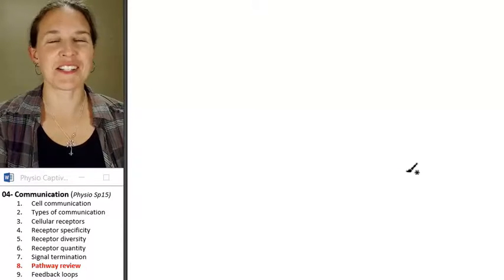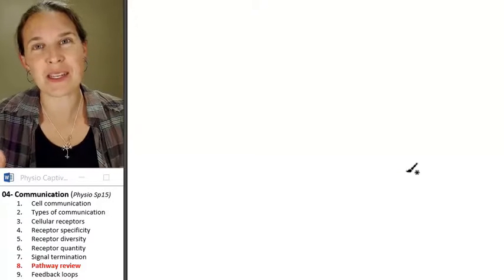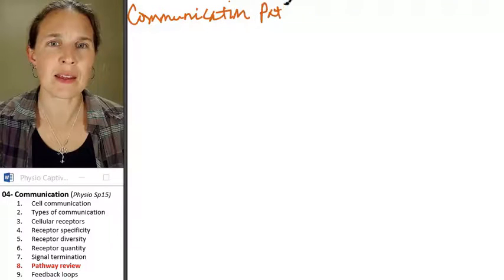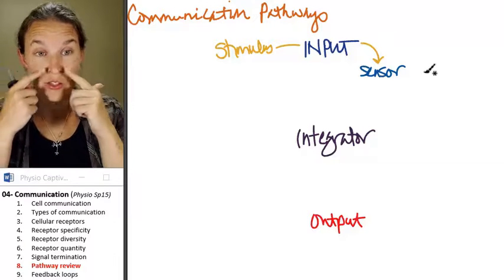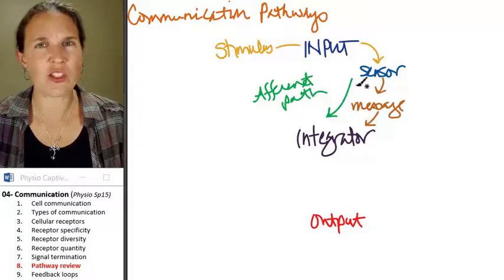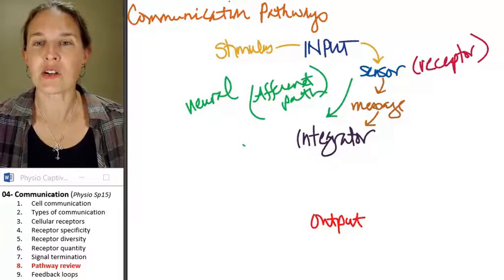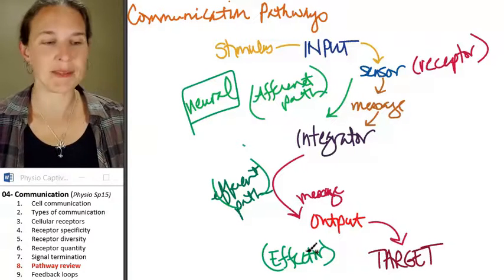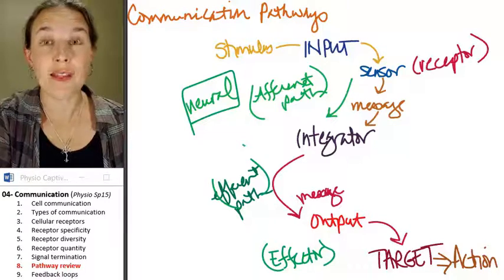Communication 8- Pathways